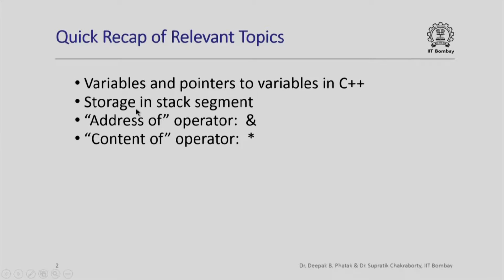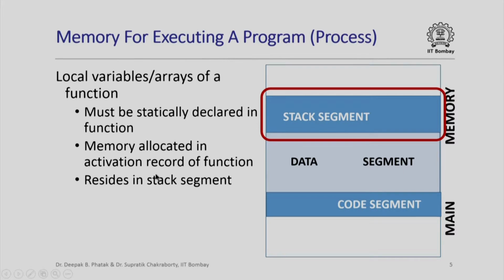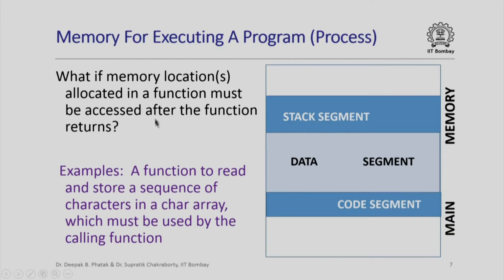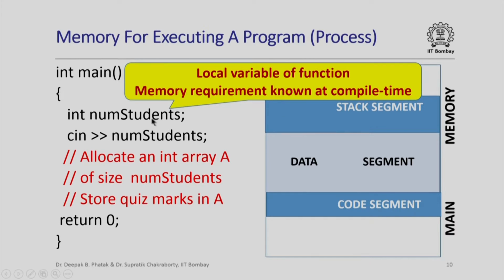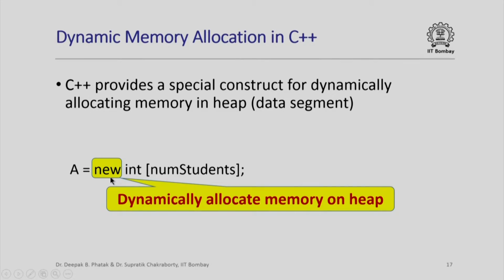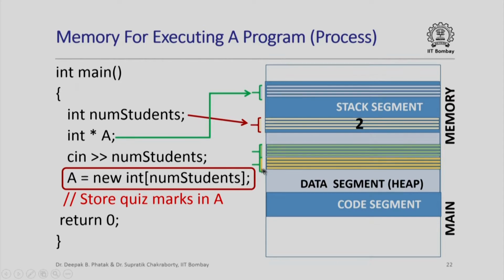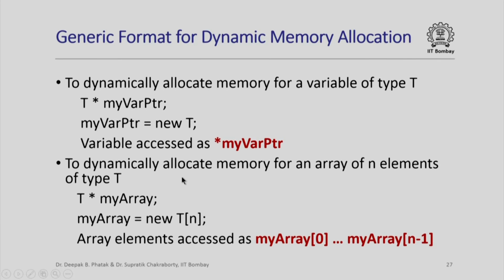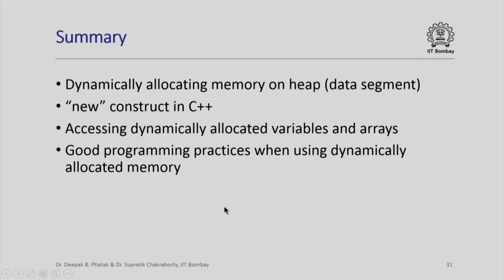Pointers and Dynamic Memory Part 1 IIT Bombay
This video is here for the convinience of those facing problems to watch the video on the course homepage.